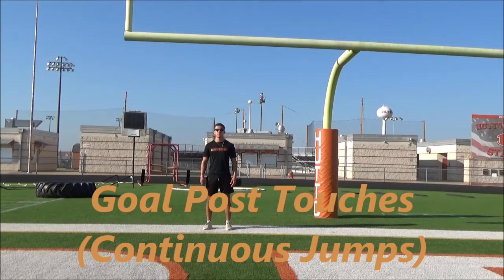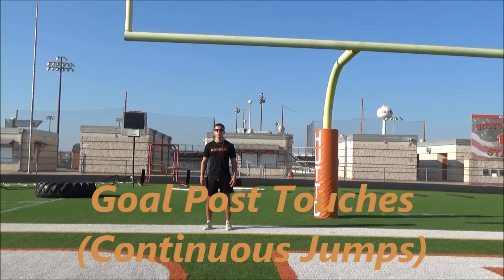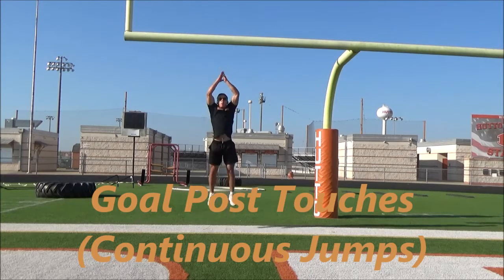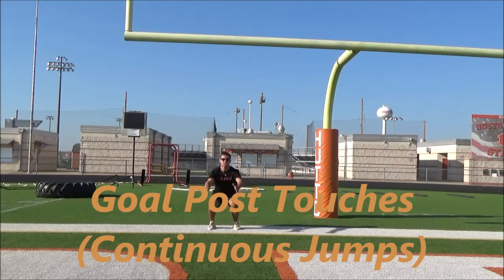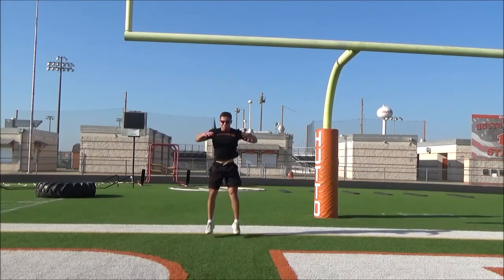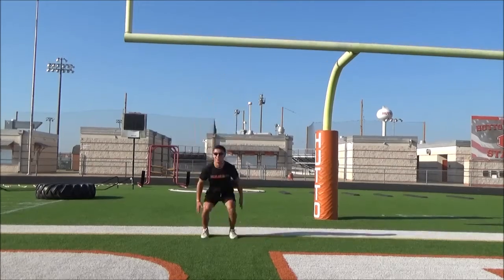Goal Post Touches Continuous